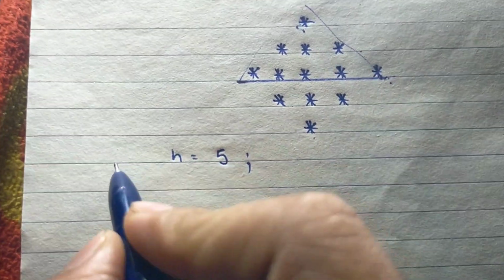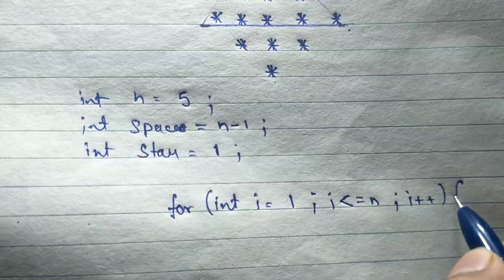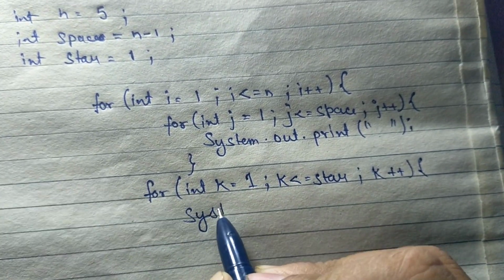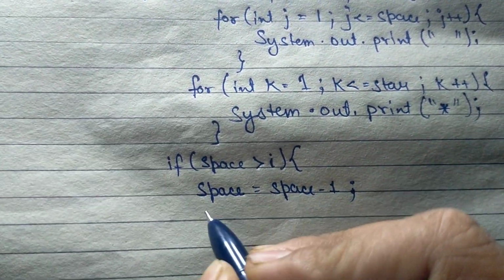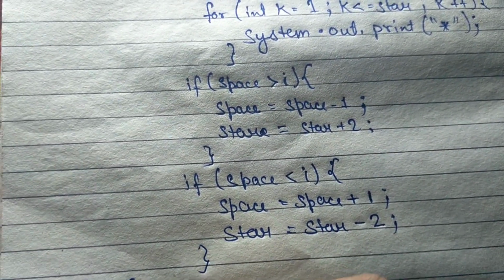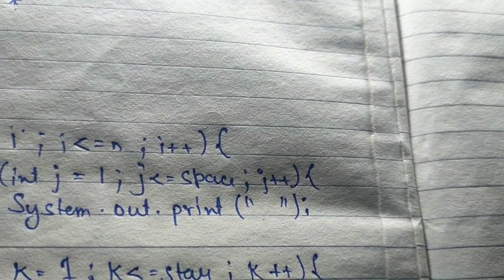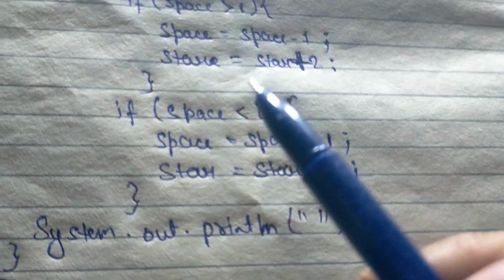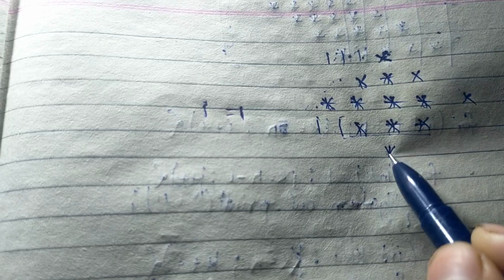Learn to Code a Diamond Star Pattern in Java - Step-by-Step Tutorial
Welcome to Rahasyamay Developer! In this tutorial, we'll walk you through the process of coding a Diamond star pattern in Java. This step-by-step guide is perfect for beginners and anyone looking to enhance their Java programming skills. By the end of this video, you'll be able to create intricate star patterns with ease.